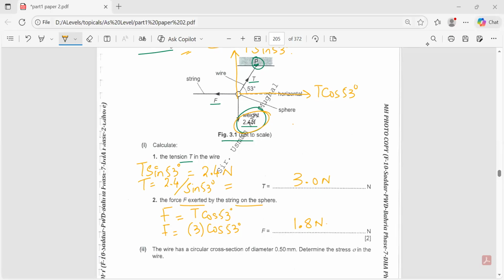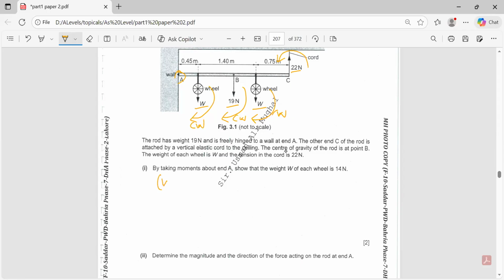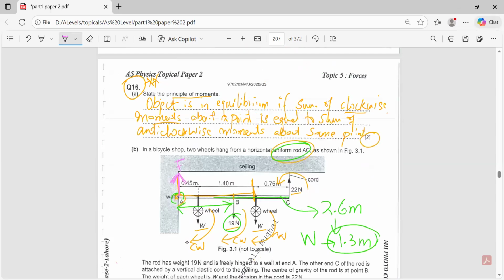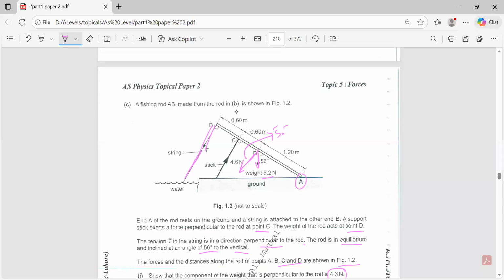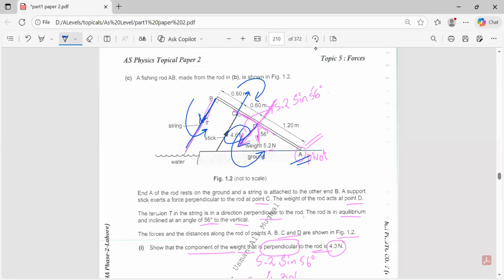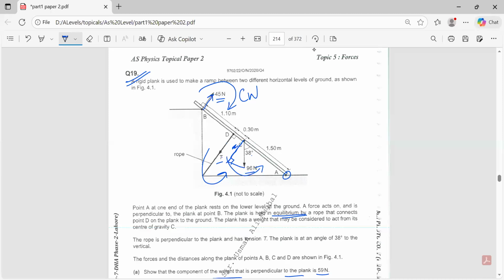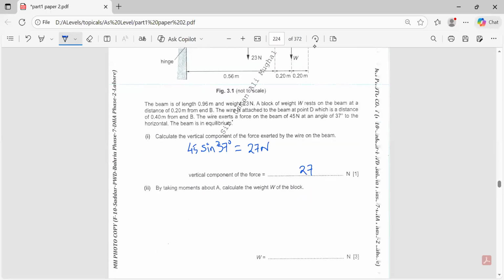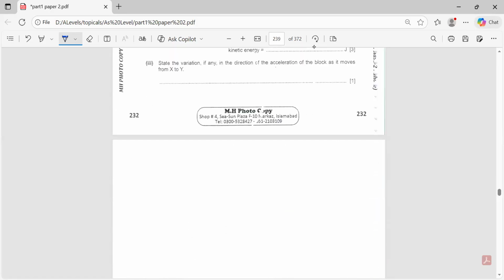Forces and Moments *( Part#02) paper2 style questions